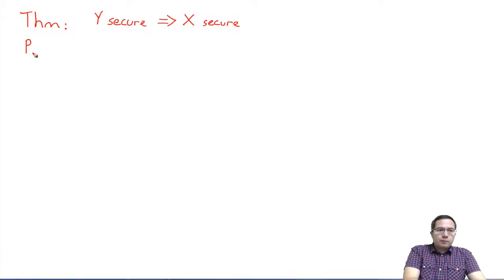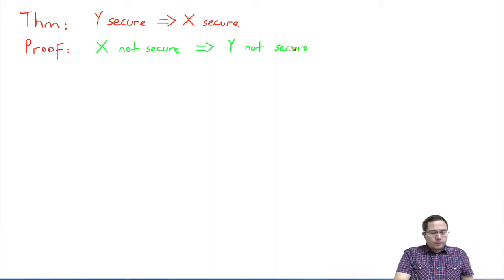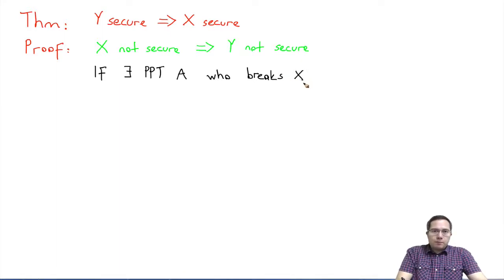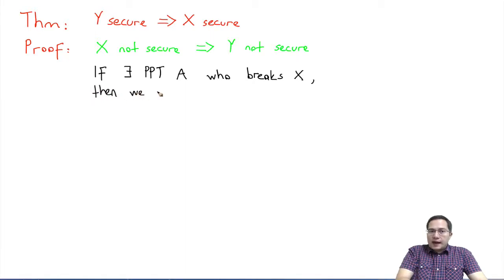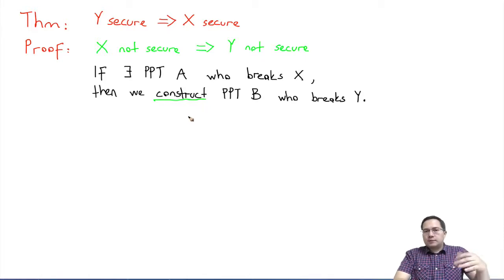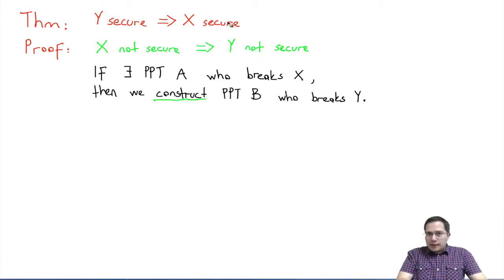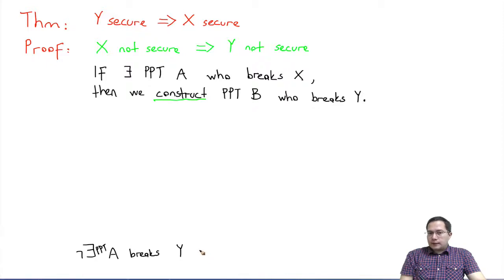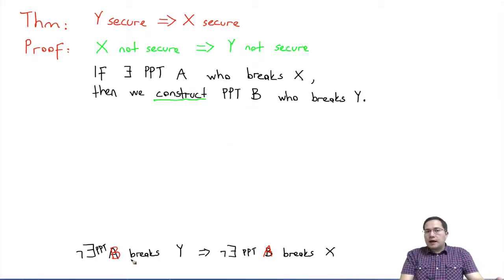Proofs in Cryptography Lecture 3 Reduction Proofs What are they